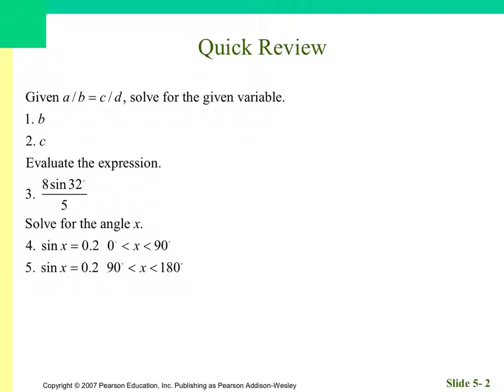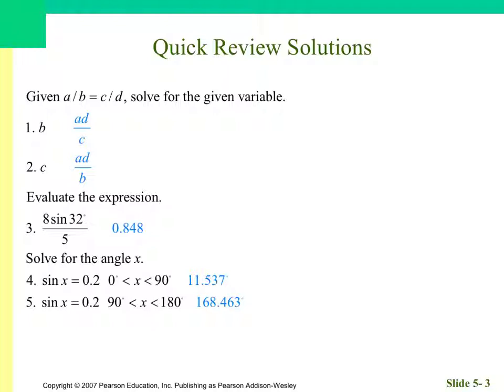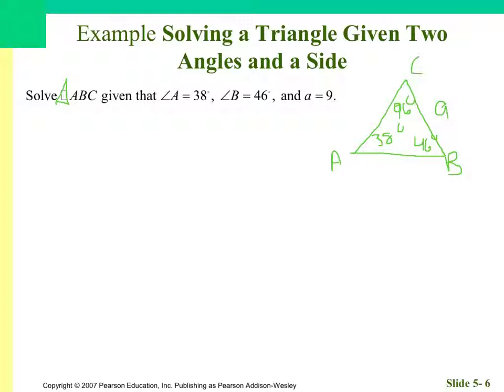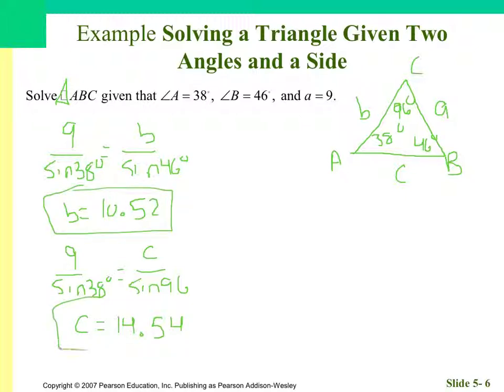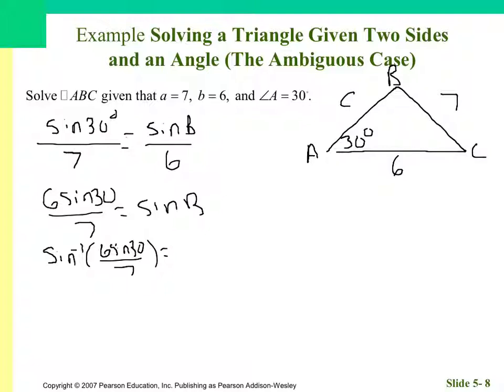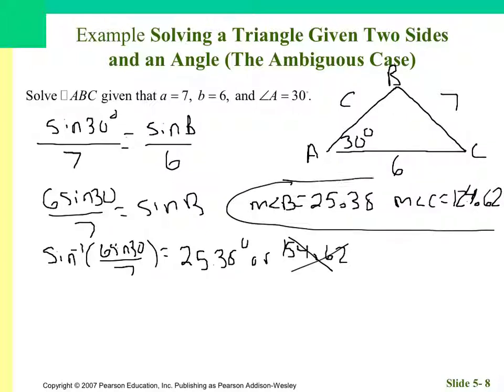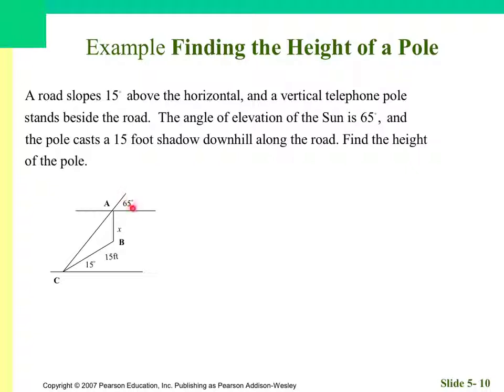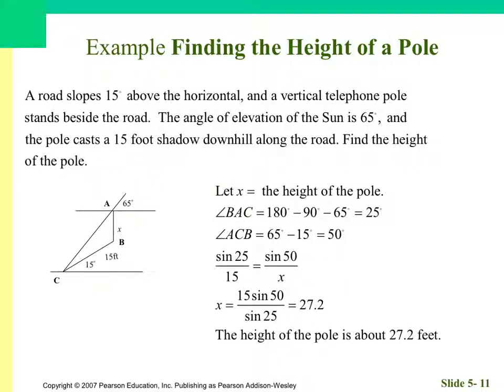5 5 law of sines